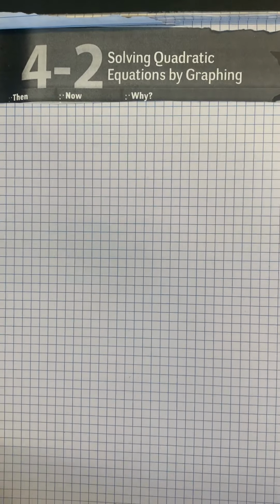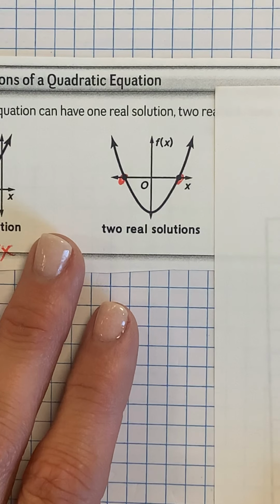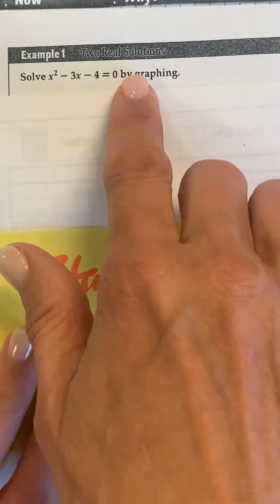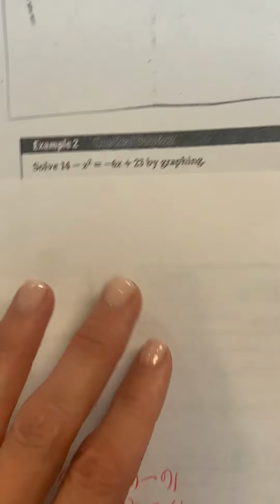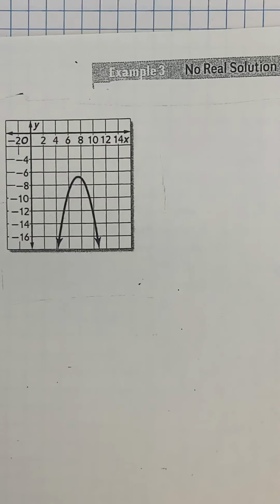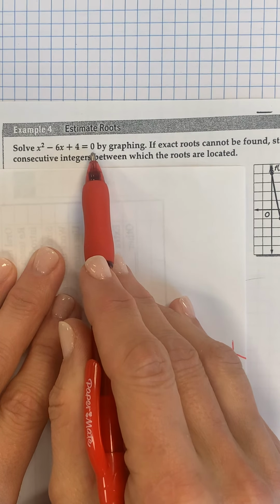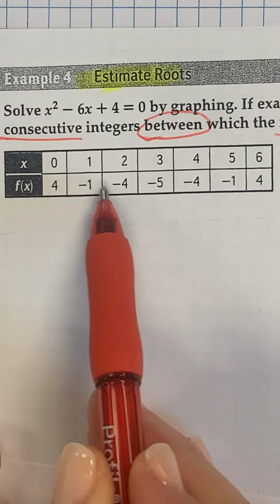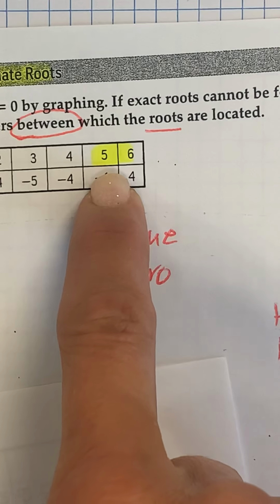4.2 Graphing Quadratic Equations